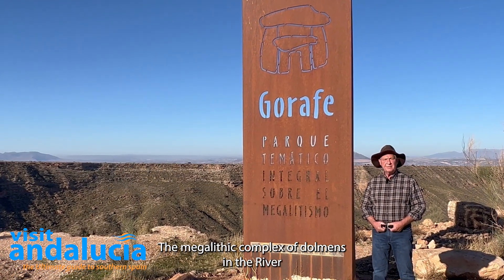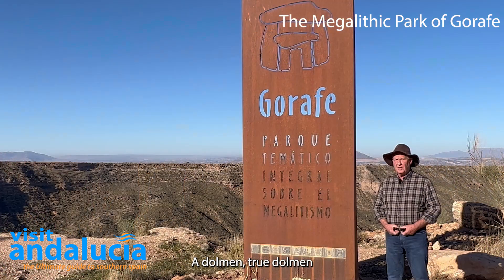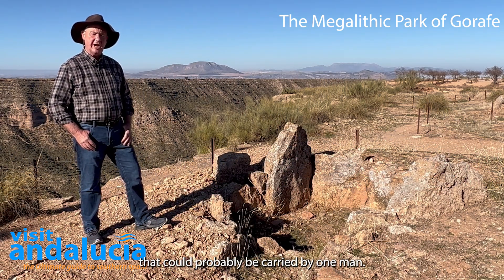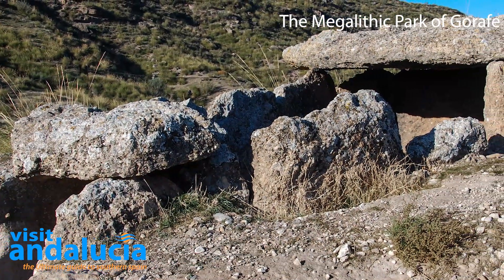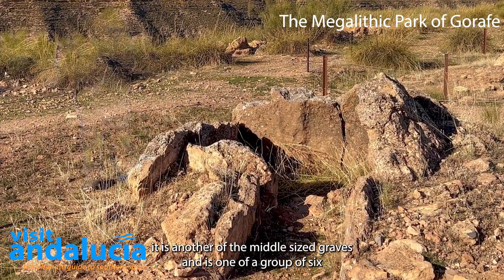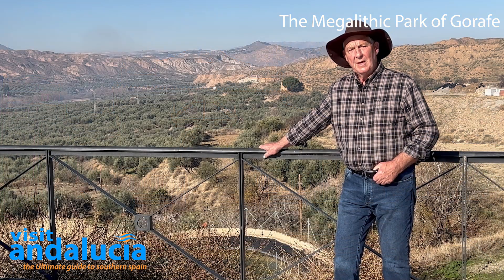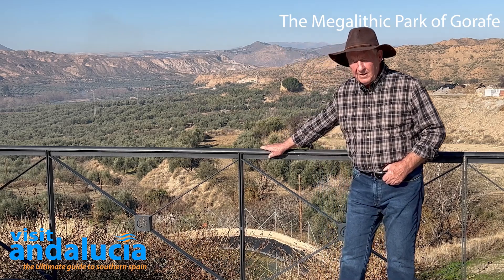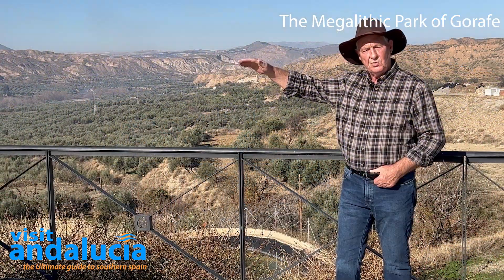Discovering the Megalithic Dolmens of Gorafe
The Megalithic dolmens alongside the river Gor at Gorafe in Granada province, Andalucia, is the greatest concentration of burial chambers in Europe and part of the Geoparque Granada project. Over 240 burial chambers, passage graves and corridor tombs have been discovered on the plateau above the valley and on the terraces on the sides of the valley. They are grouped into eleven concentrations of burial chambers, each one related to a Neolithic settlement that was situated on a mound in the bottom of the valley. They were built over a period of about 1500 years starting about 3000 BC. The Megalithic Park at Gorafe is an open site, accessible to everybody.
Read more about the Megalithic Dolmens of Gorafe in Andalucia
Your Comments
About Us
Visit Andalucia is a travel platform dedicated to residents, visitors and armchair travellers alike. We like to take you to unusual places, off the beaten track, places not frequented by the normal tourist, to experience the real Andalucia.
Don't miss any of our videos.